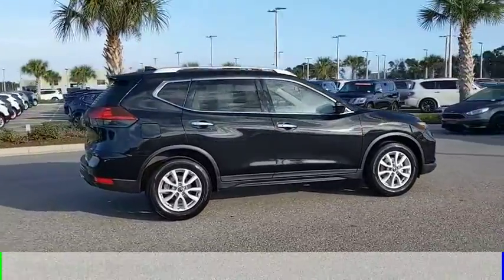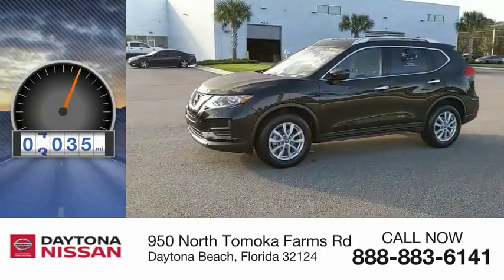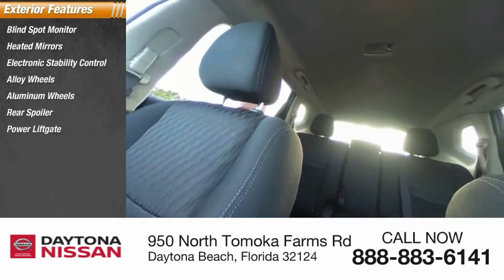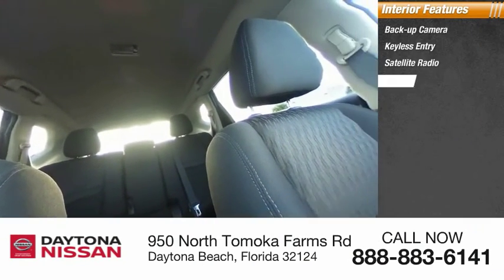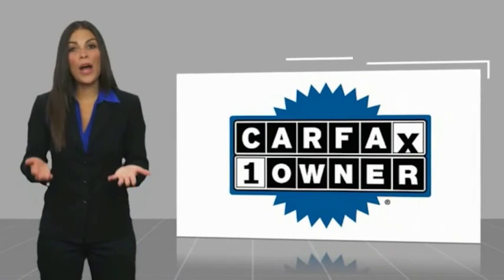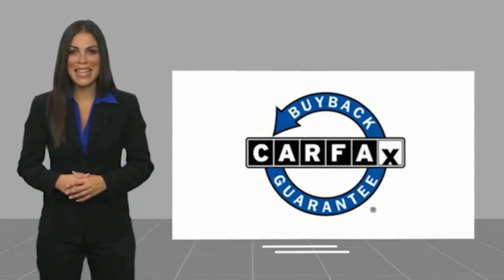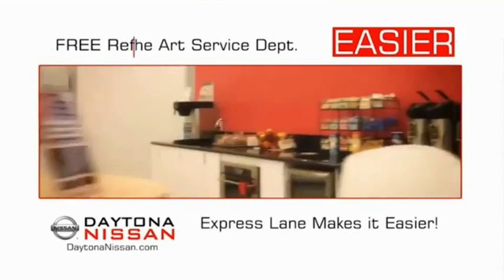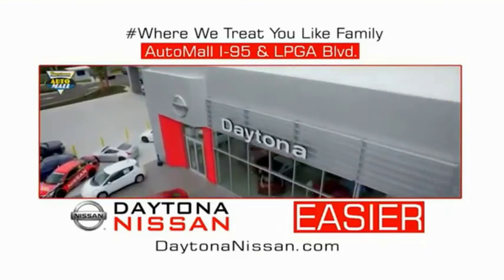2020 Nissan Rogue Daytona Beach Florida PD9780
2020 Nissan Rogue SV

Daytona Nissan
950 North Tomoka Farms Rd.

2020 Nissan Rogue SV CARFAX One-Owner. Recent Arrival! 26/33 City/Highway MPGAll of our vehicles are ASE Certified inspected so you can buy with confidence. Daytona Nissan at the Daytona International Automall. WE MAKE IT EASIER! Proudly serving Daytona Beach, Palm Coast, Port Orange, Deland, Deltona and beyond, there are numerous reasons to choose Daytona Nissan: professional and courteous sales staff, Nissan Certified technicians, and financial experts all with the single focus of addressing each of your needs with the utmost respect, care and attention to detail. If you're looking for a new vehicle, we have a great selection of brand new Nissan models including Altima, Rogue, Titan and many more. If you need a pre-owned vehicle, there are plenty of used and certified pre-owned Nissan models, as well as models from other makes like Honda, Ford, Mazda and more. All Sale Prices are after $2,000 Cash Down or Trade-In Equity. See Dealer for complete details.